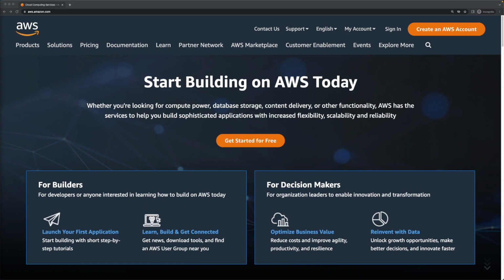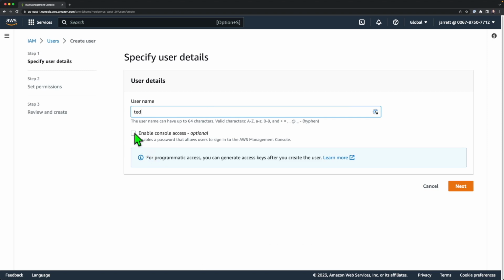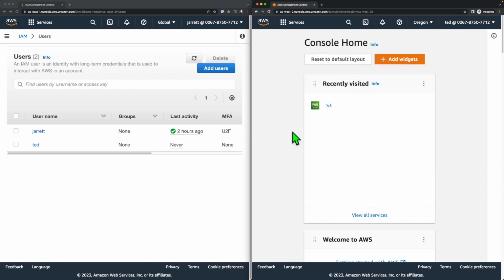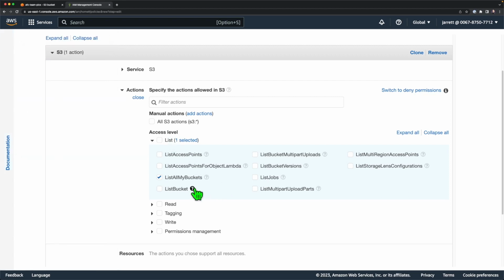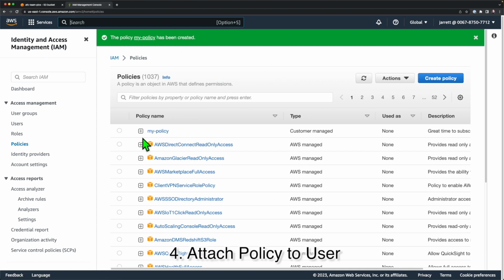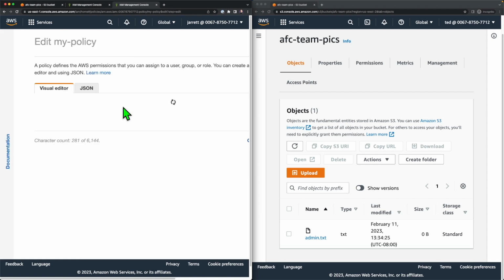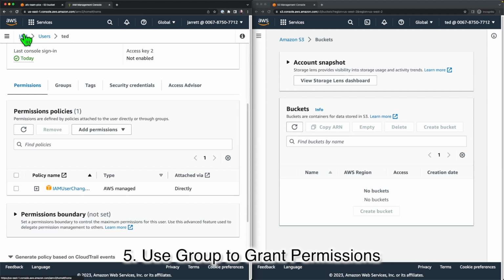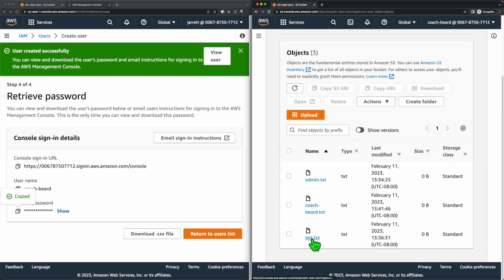How to use AWS IAM (Read and Write files on S3 Bucket)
In this video, I walkthrough Amazon Web Services Identity and Access Management (AWS IAM). Identity and Access Management (IAM) is the permissions backbone of AWS, so this is a fundamental skill that everyone working in AWS should understand and know how to leverage.

In this AWS tutorial, I'll show you step-by-step how to create an IAM User, how to create an IAM Policy, and how to create an IAM Group. This video features a tutorial of how all the pieces of AWS IAM fit together so that you'll be able to read files from and write files to an AWS S3 bucket. No prior experience with AWS is necessary to be able to go through this AWS IAM tutorial for beginners.

This AWS training is a hands-on example of how to use AWS IAM to create a user that has access to read files from and write files to an S3 bucket. At the end of this video, you will have the know-how to perform this essential task and by following along, you'll have a working implementation in an AWS account of your own.

0:00 - Introduction
2:49 - Overview of Exercise
5:12 - 1. Create an IAM User
9:00 - 2. Create an S3 Bucket
9:52 - 3. Create an IAM Policy
15:09 - 4. Attach IAM Policy to IAM User
21:25 - 5. Switch to permissioning via IAM Group
24:57 - Conclusion